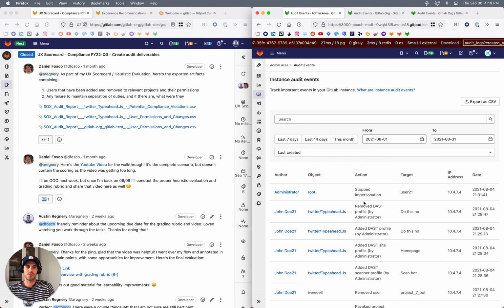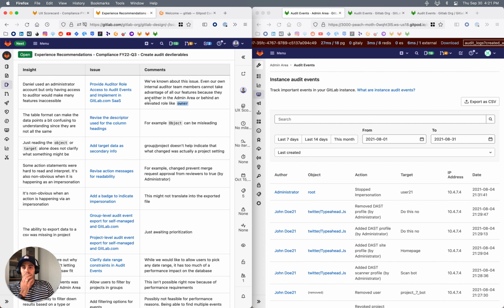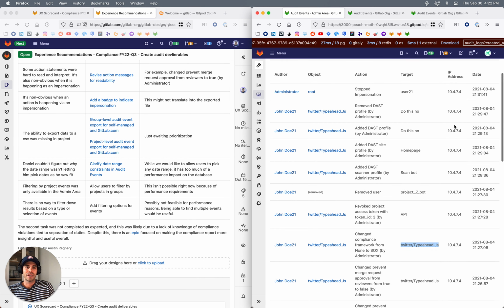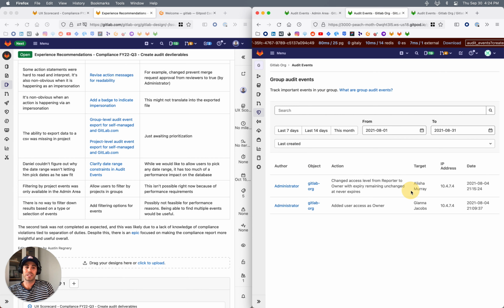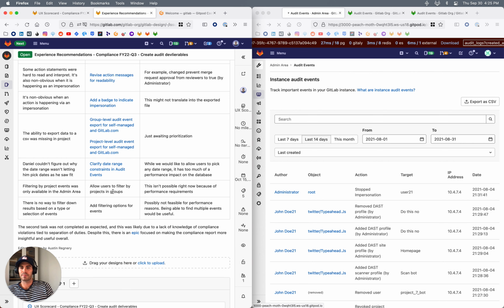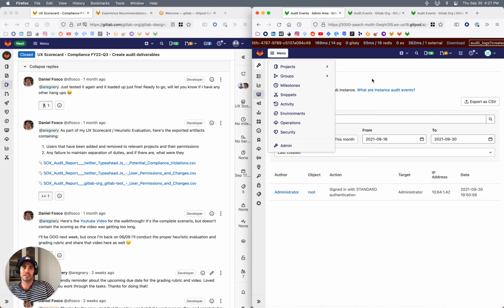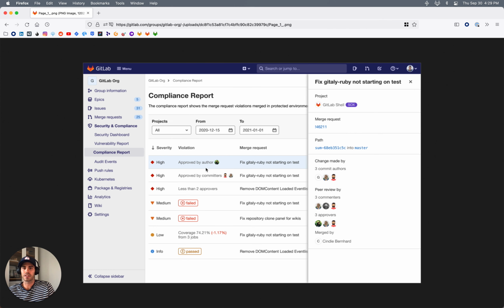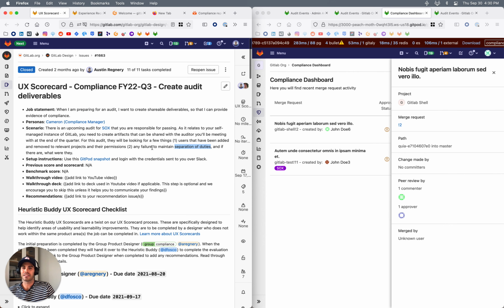Follow-up: UX Scorecard - Compliance FY22-Q3 - Create audit deliverables